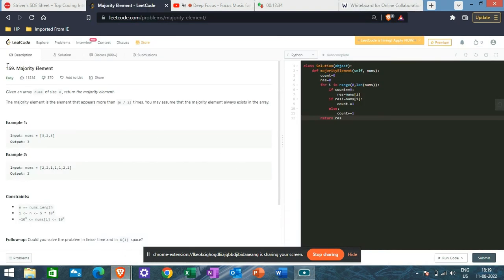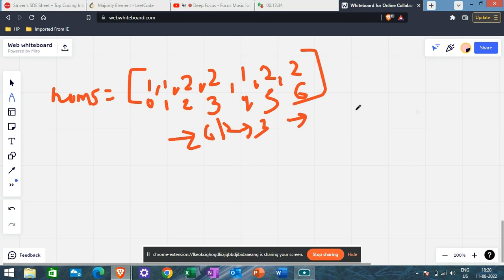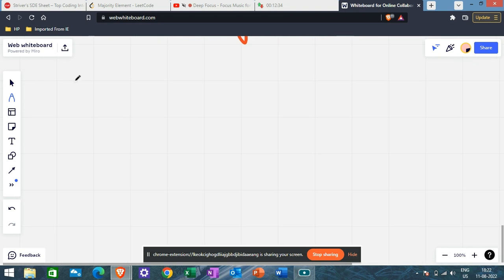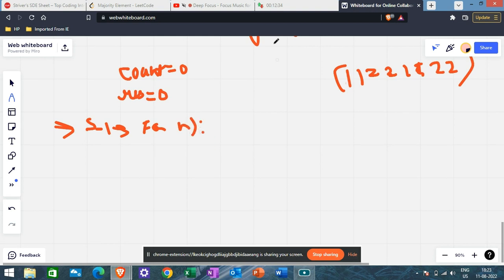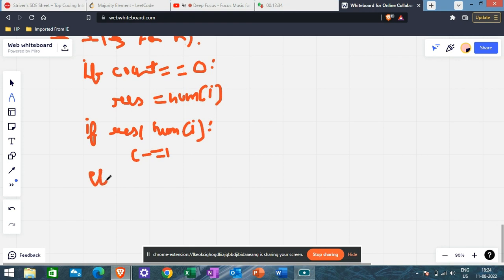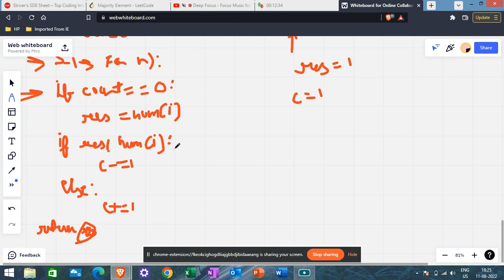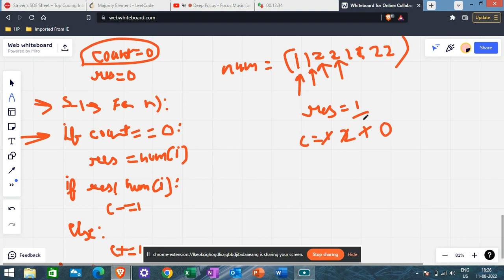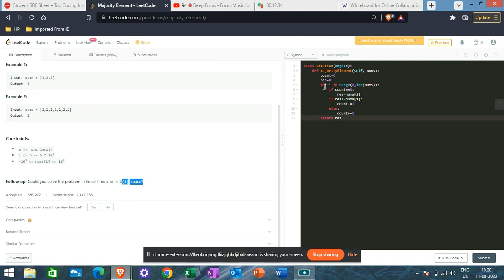Majority Element (N/2 times) ||Leetcode ||In hindi || Python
Hope u guys understood this approach.